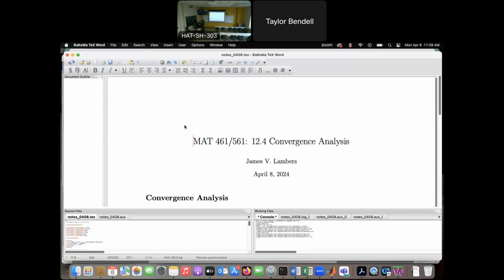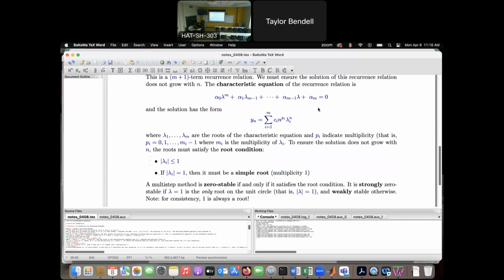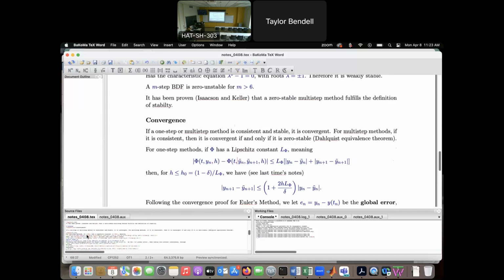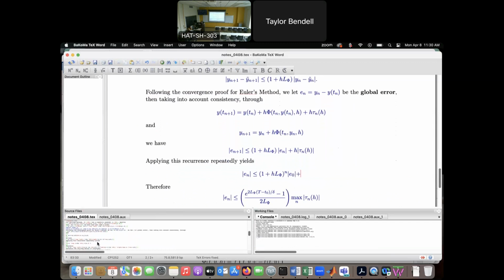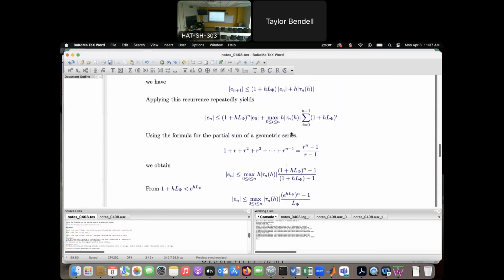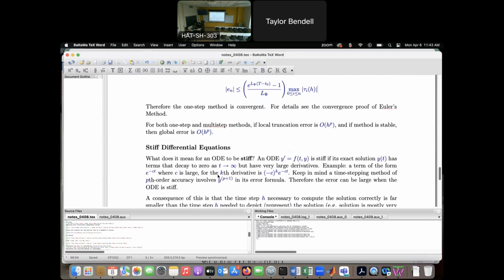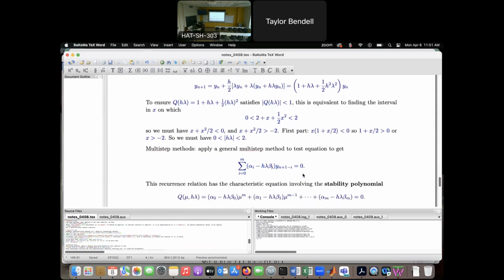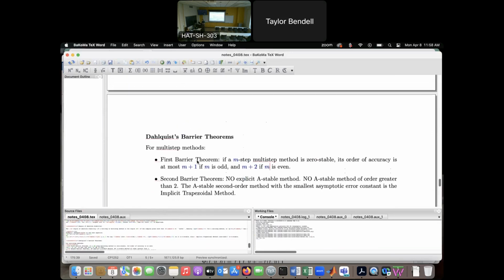MAT 461/561 Class Meeting 4/08/2024 11:00am-12:15pm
12.4 Convergence Analysis, cont'd